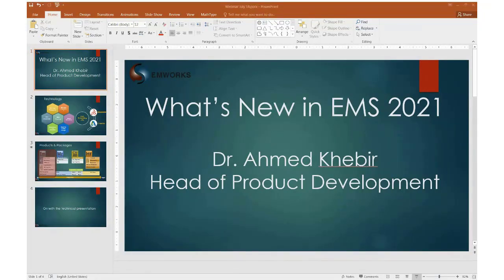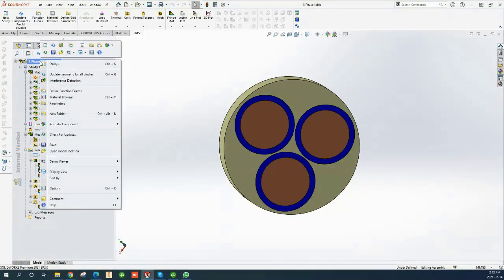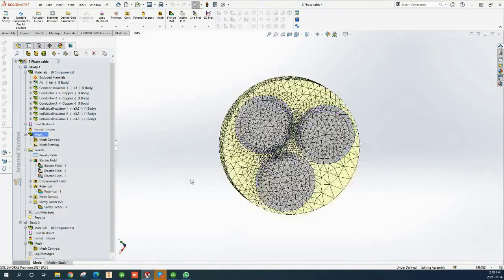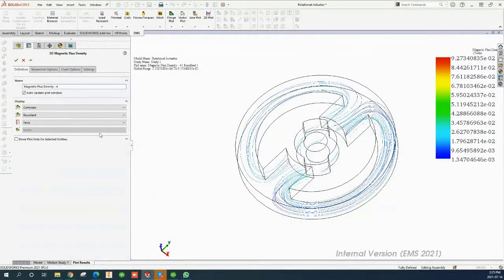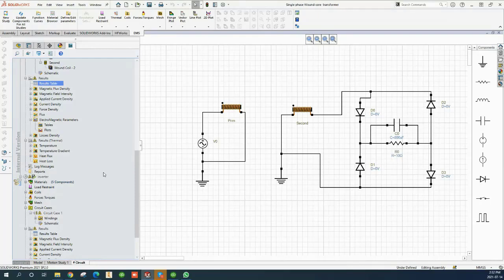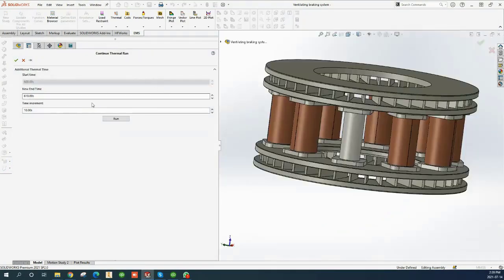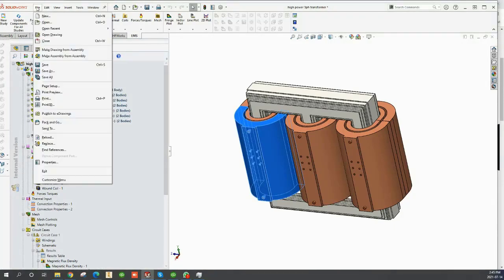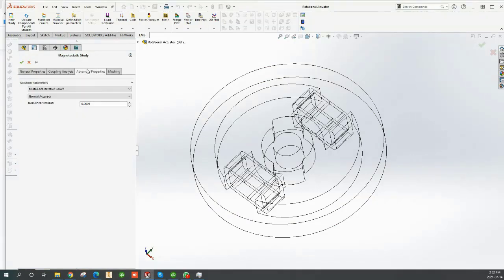[Webinar] - What is new in EMS 2021?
The latest EMS release comes loaded with new and exciting features.

In this webinar you will discover:
- How adaptive meshing combined with advance mesh controls can get you the accuracy you need in the shortest time
- How to visualize the flux lines using the new Streamline 3D plots.
- How to add nonlinear circuit elements such as diodes and block switches to a transient magnetic study.
- How to couple AC Magnetic studies to both circuit and thermal analysis.
- And more …

Whether you are an existing EMS user or just an explorer, you will find this webinar informative and exciting. Additionally, you will have a chance to address your questions straight to the developers.